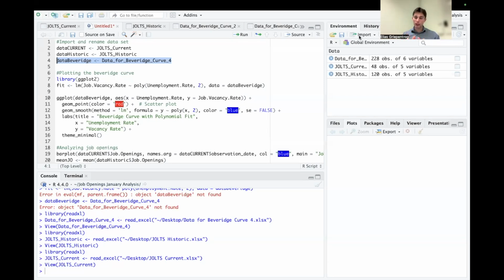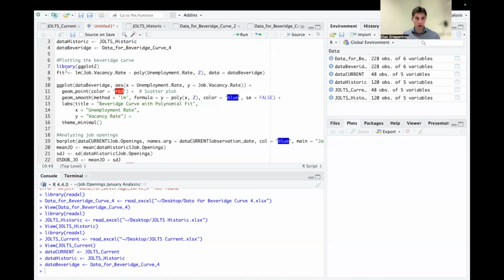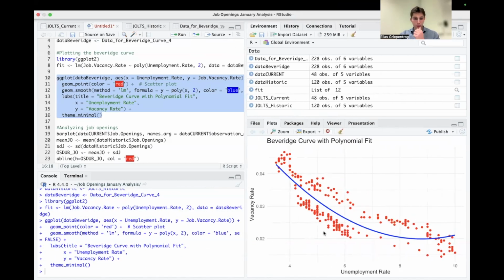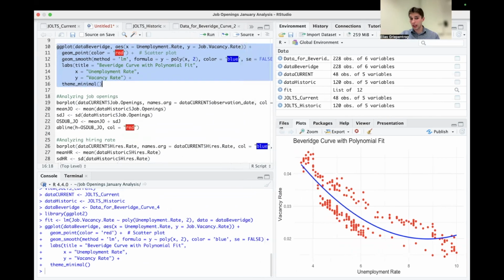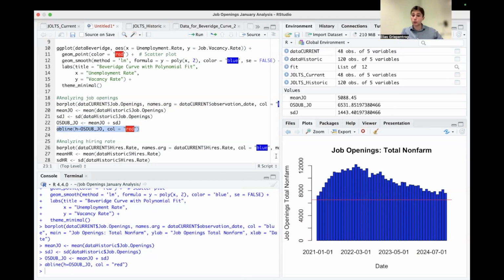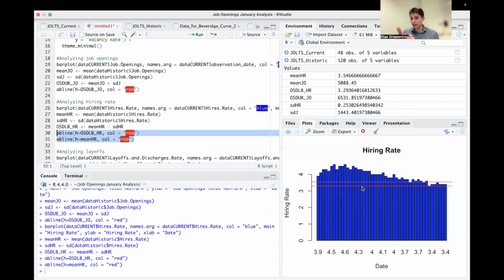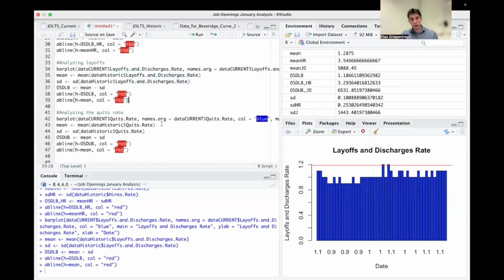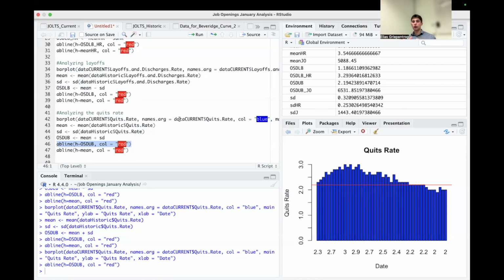Macroeconomic Analysis of the December JOLTS report - What are the implications for monetary policy?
In today's macro analysis we will scrutinize the December JOLTS report as well as the ISM Services and ADP Employment data.

We will discuss what the implications are for US monetary policy, the equity market, as well as the bond market.